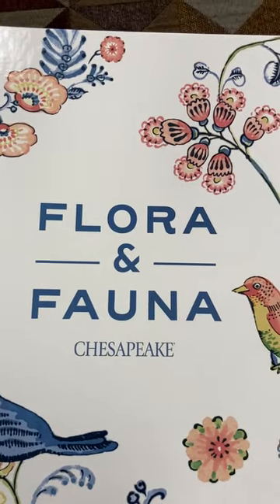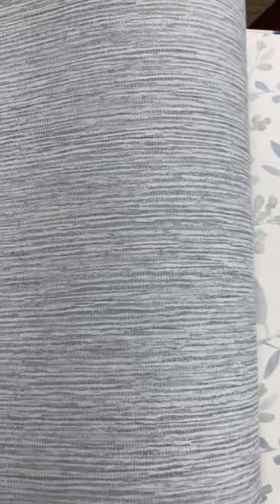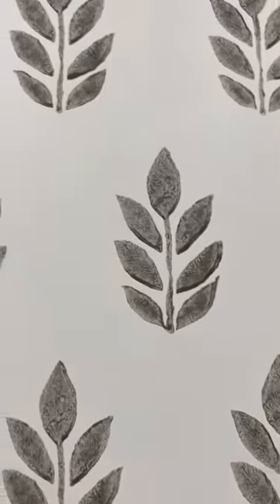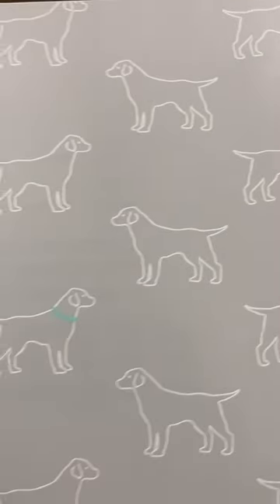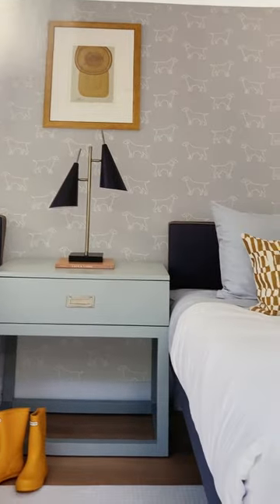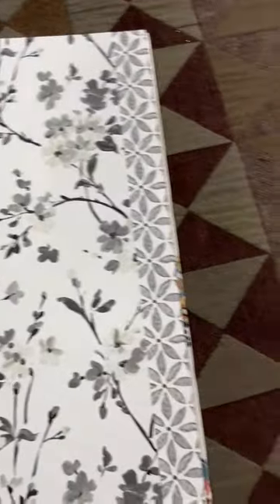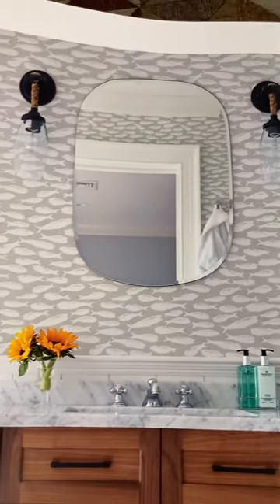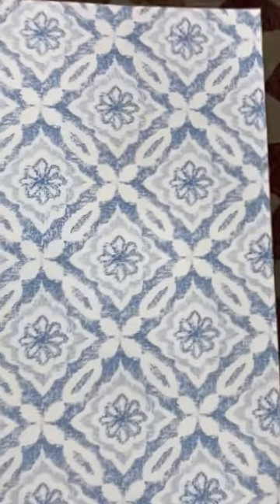Leland's Wallpaper Store - Flora and Fauna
In Chesapeake Flora and Fauna Wallpaper Book by Brewster Wallcoverings, upscale country and modern farmhouse meet to charm the home with the warmth and character of farmhouse living. From small birds to quilt patterns, botanical to block print, and tie dye to wood, this collection has something for every room of your home. Find what you need to being your next project at Lelandswallpaper.com